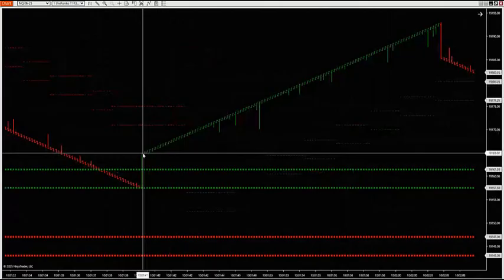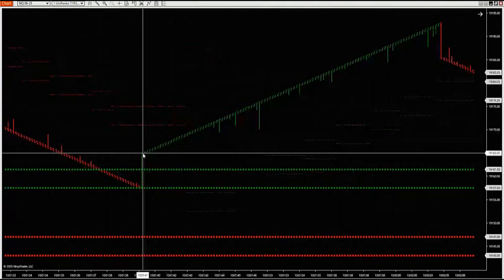5-1-25 How To Trade Market Structure W/ SymmTickLiquidity Grab Setups DayTradingTheFutures.com